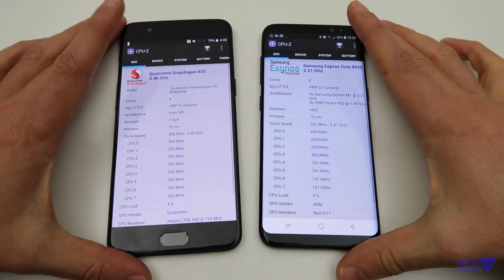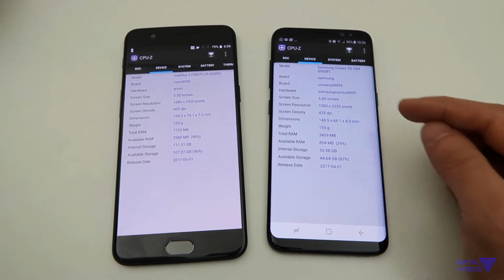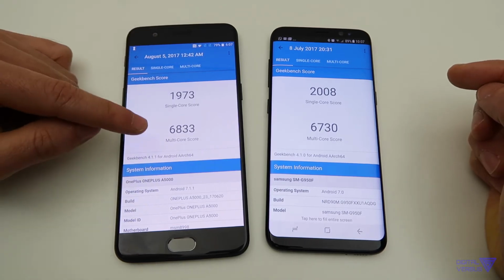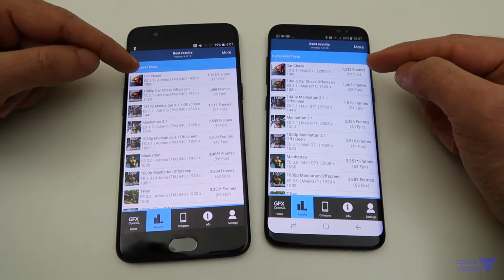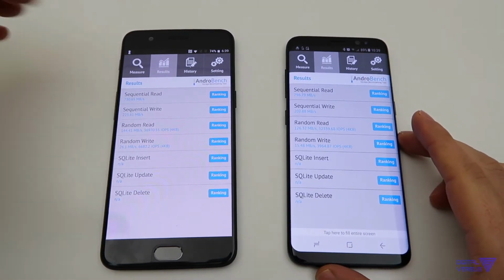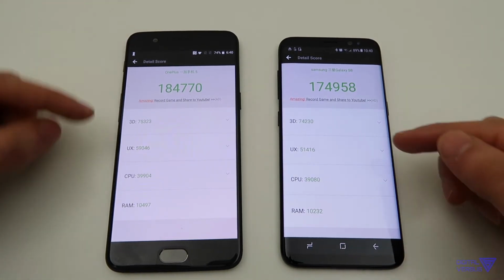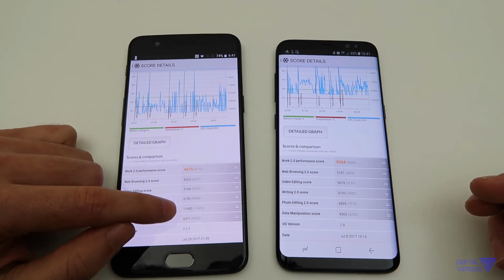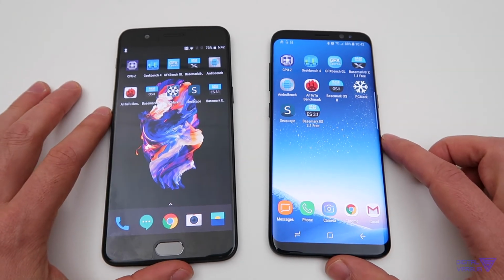Oneplus 5 vs Galaxy S8 - Snapdragon 835 vs Exynos 8895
Hi guys, today we put the Oneplus 5 head to head with the Global version of the Galaxy S8. Snapdragon 835 vs Exynos 8895. Which one is faster - Samsung Galaxy S8 or Oneplus 5? Watch the video to find out how these to compare in a benchmark battle.